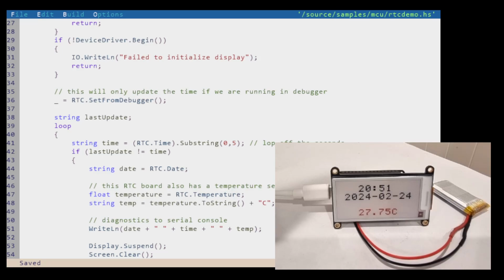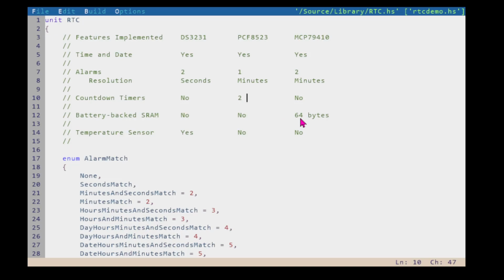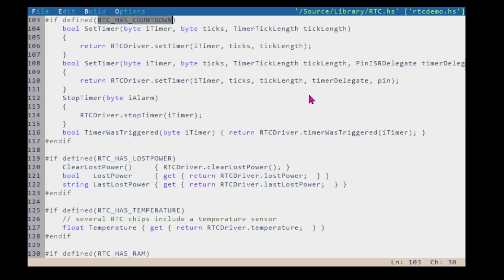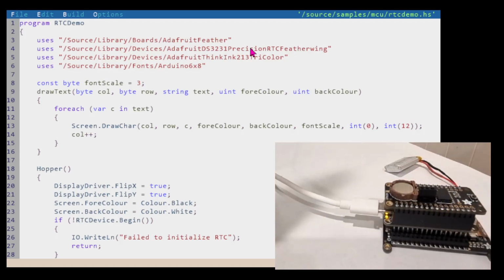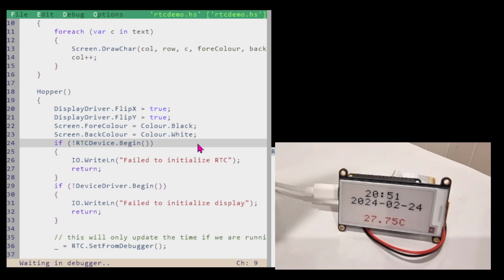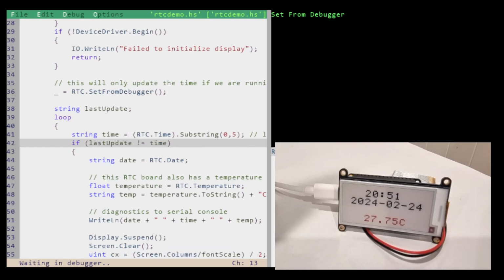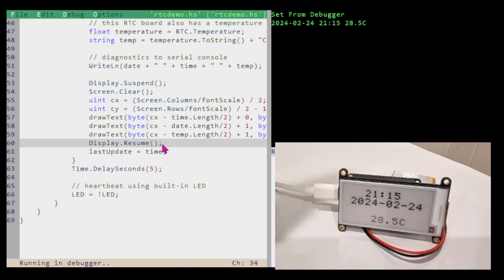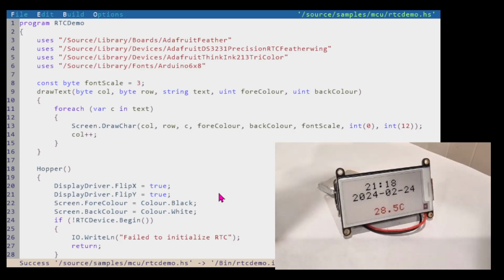Hopper RTC (real-time clock) example for Adafruit Feather RP2040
This is a code walkthrough and demo showing how to set the RTC from the debugger and how to integrate a microcontroller, a RTC and an ePaper display:
- Adafruit Feather RP2040
- Adafruit DS3231 Precision RTC FeatherWing
- Adafruit 2.13" HD Tri-Color eInk / ePaper Display FeatherWing